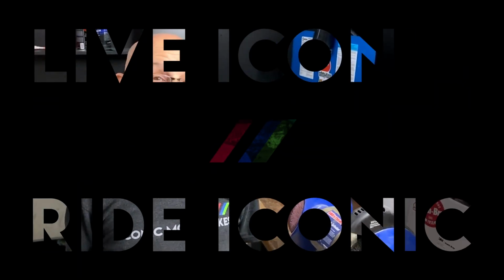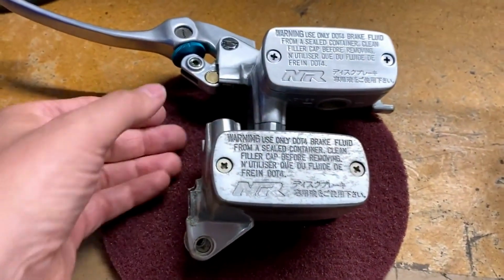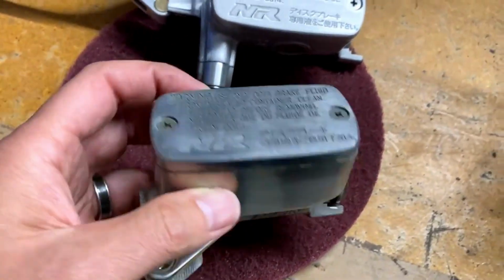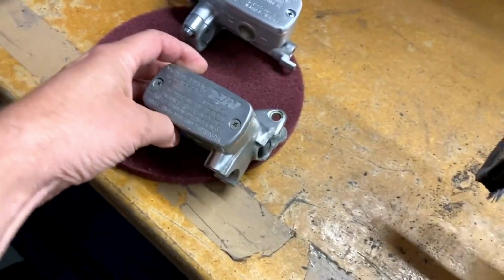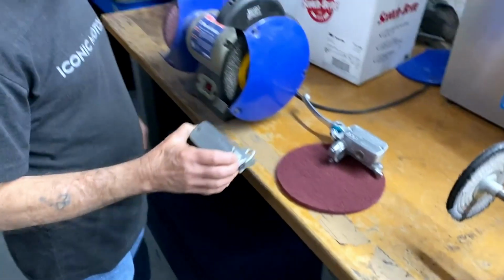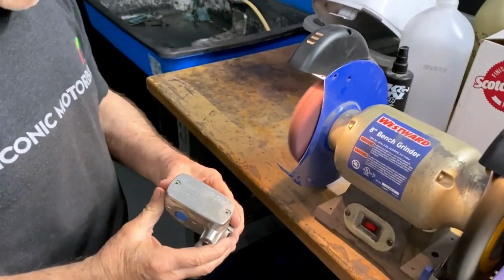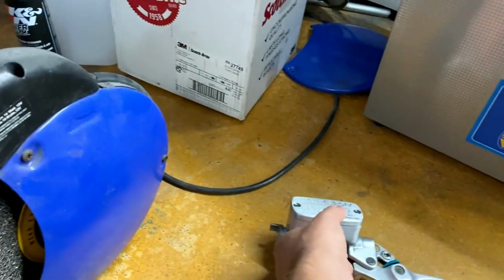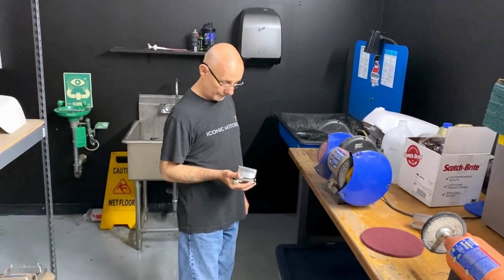Iconic How-to: Cleaning Up Oxidation on a NR750 Master Cylinder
Steve, "The Professor" walks us through how to clean up oxidation!

EVEN MORE ICONIC!